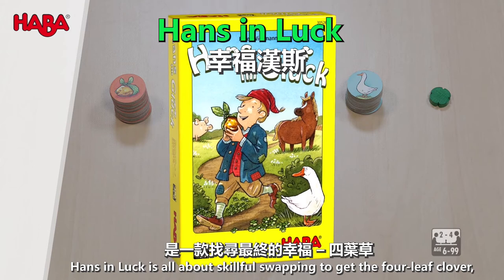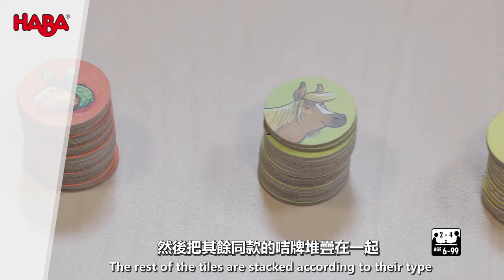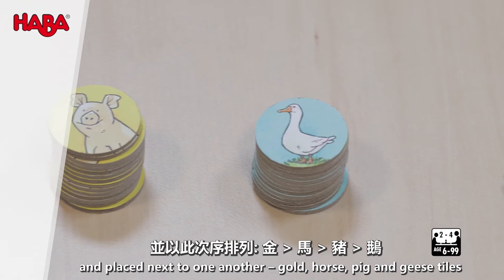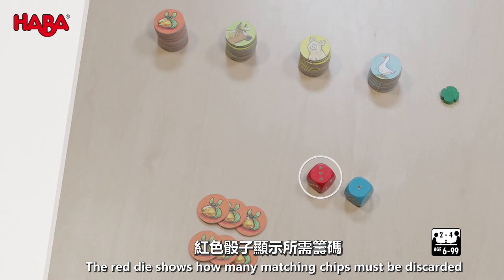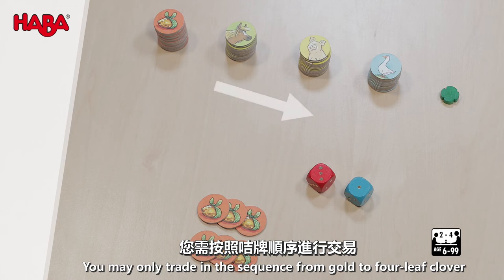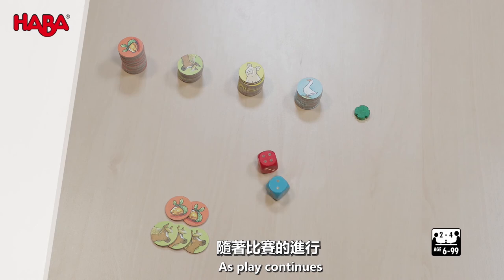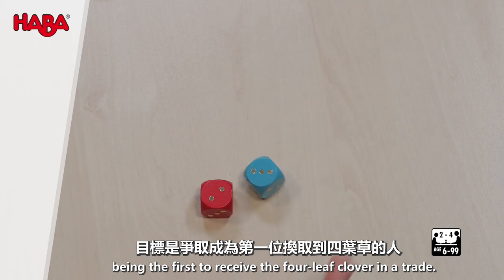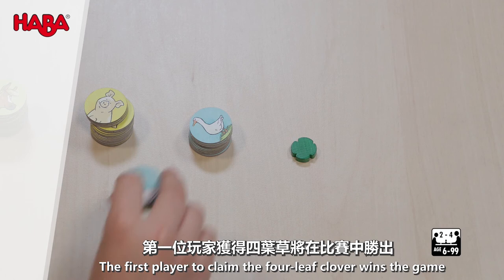HABA Game "Hans in luck" Demo Video (Chinese subtitle)